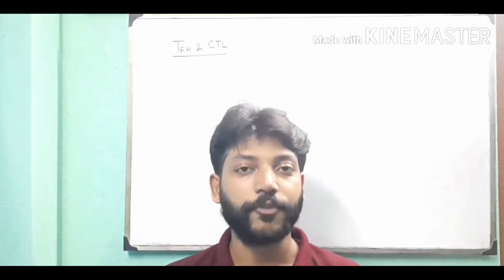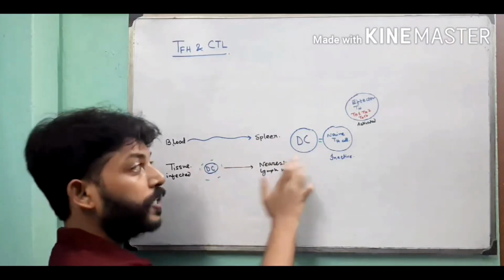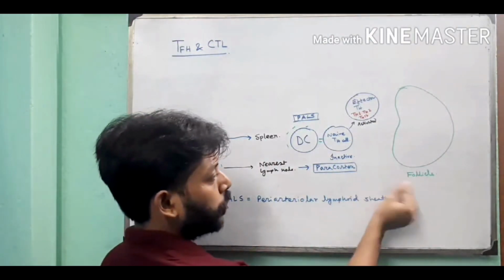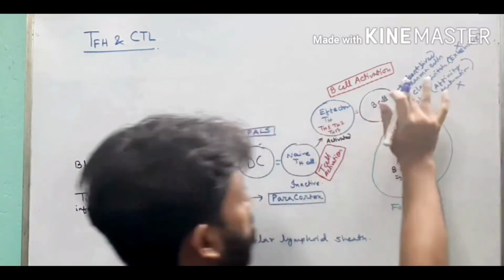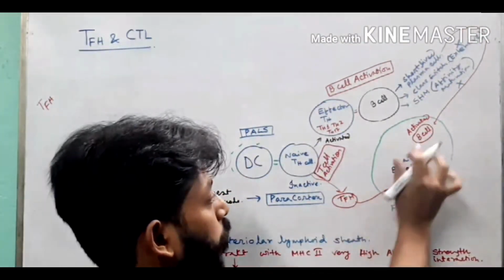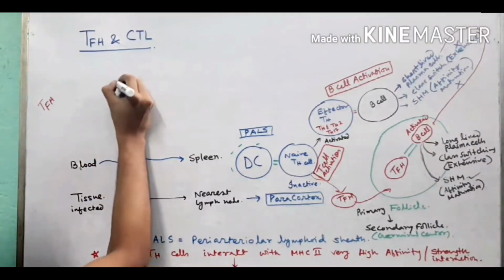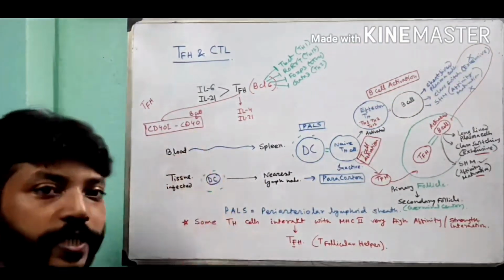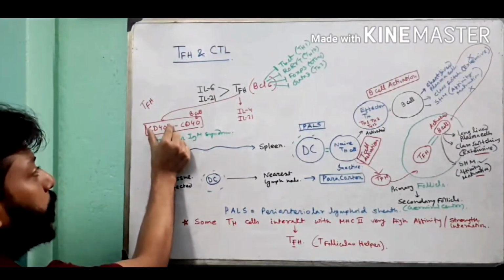T Follicular Helper (TFH) Cells